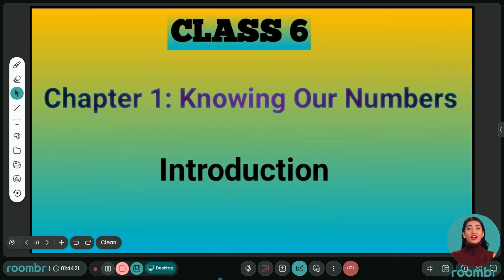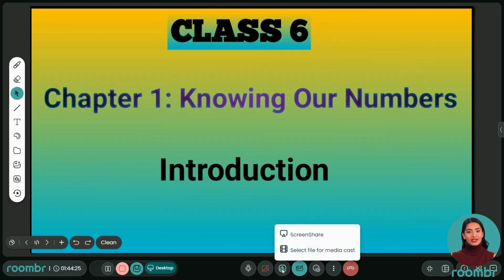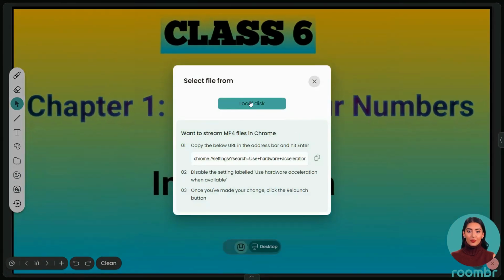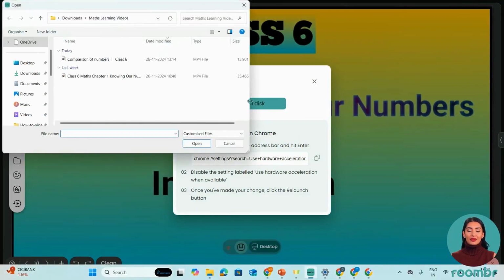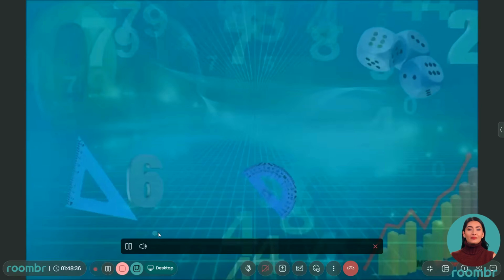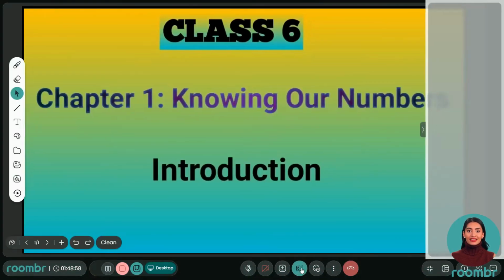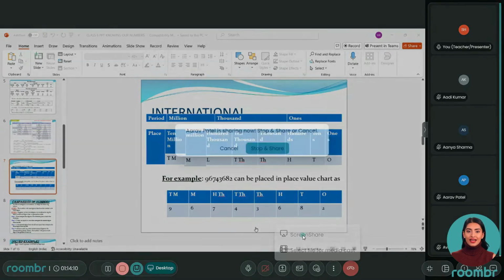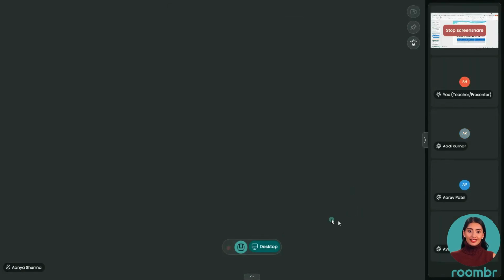Stream a video content with its audio during a session - Teachers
Learn How to Stream Video Content with Audio in Your Roombr Session!

In this video, we’ll show you how to:
✔️ Use the "Select File for Media Cast" option to stream video content.
✔️ Play and pause videos during your session to interact with participants.
✔️ Seamlessly share audio and video for an engaging learning experience.
✔️ End the video stream with ease.

This feature is perfect for sharing educational videos, presentations, or multimedia content with your students during a session!

Get the most out of your Roombr sessions and create an interactive, dynamic learning environment.